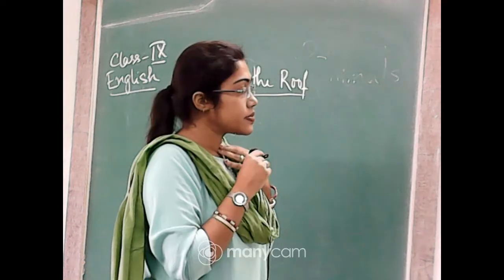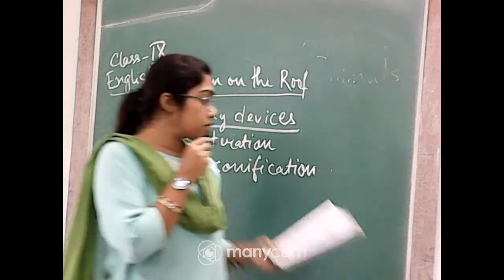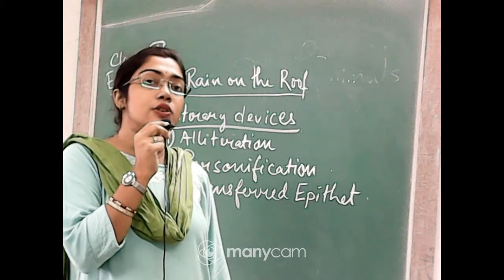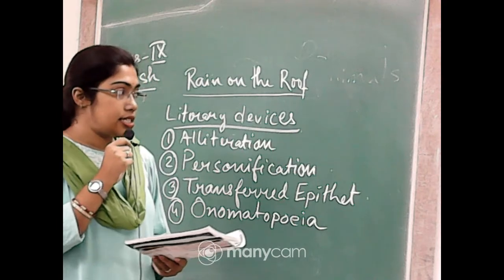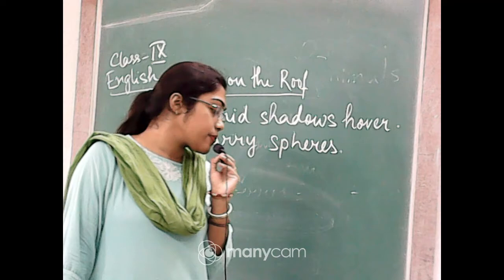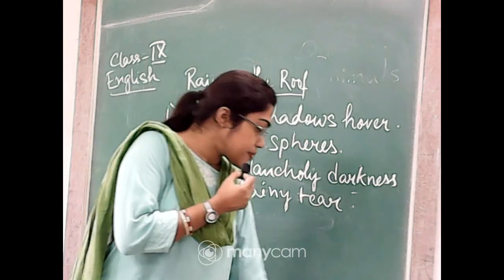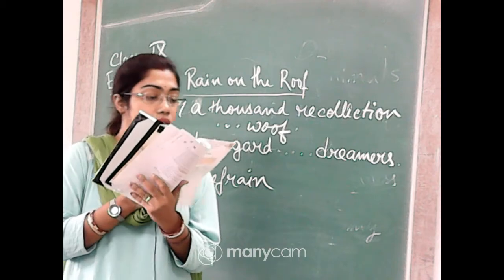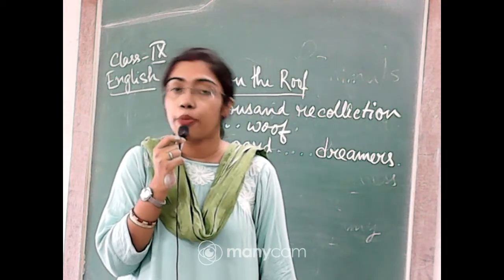CLASS IX ENGLISH LIVE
TEACHER: ANURATI BANERJEE